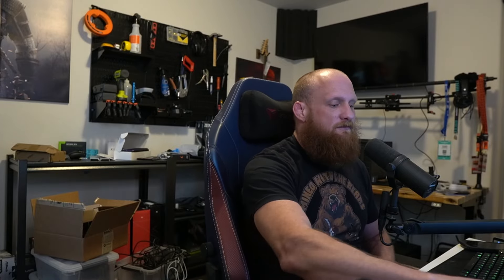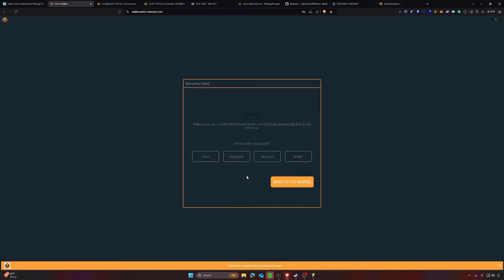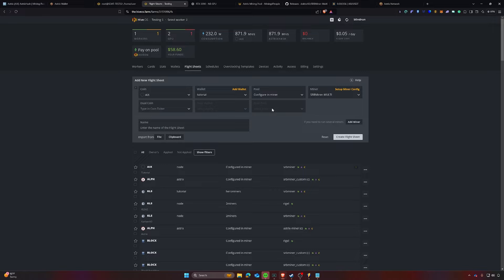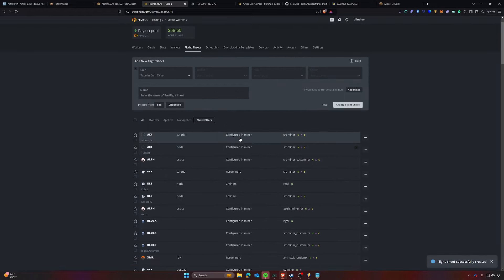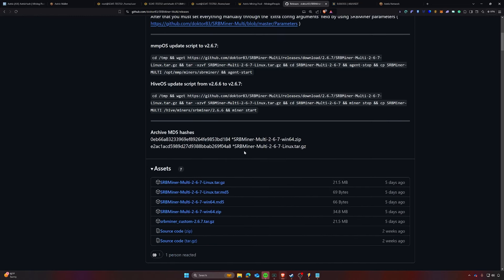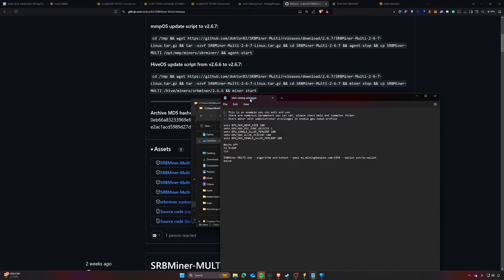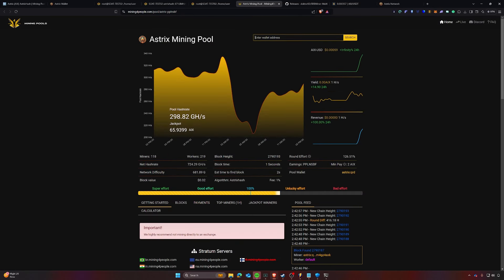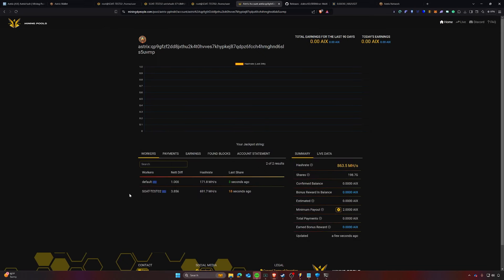How to Mine Astrix | AIX | HiveOS & Windows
batch
SRBMiner-MULTI.exe --algorithm astrixhash --pool fi.mining4people.com:3394 --wallet astrix:qp9gfzf2dd8jxthu2k4t0hvves7khypkej87qdpz6fcch4hmghnd6sls5uvmp --worker SOAT-4090
pause

Astrix Address: astrix:qzka5lqzsw4zlucdldp0ks2ygfpflzf9enfsq2fvnj8xqwk3yy3k7zrhdh8y6
Ergo Address: 9fCyhudURbDSA2qi9k3sh1LgbHwyFwT6fck7wQW2YYWk9xR1miN
ETH Address: 0x8446b70aA05c811d7bF590e6EDE3d90C00391FcE
ETC Address: 0x8446b70aA05c811d7bF590e6EDE3d90C00391FcE
ZIL Address: zil135ajqdgf9mj6r50e8t28p98xvsss8ay7cppyx5
RVN Address: RLS9LQQg3JyjZV8p2DigMrK3S2qR8syax2
BTC Address: bc1qrk5gvvcxnvaatl9eek8pld6xs5sw0c24tgaenp
Flux Address: t1a276Sn6AALj6ifkgMBi8cuxa2415UajsW
XMR: 4AG3vNVkPaZ5syjKRfaHNE6CJeZ3e1g3w6pwTTZsLZXYFEpcnZtKX5TQQ6WQ2gNUQ7YVQCXP7apcvigmZvuYLgX97YLmaTa